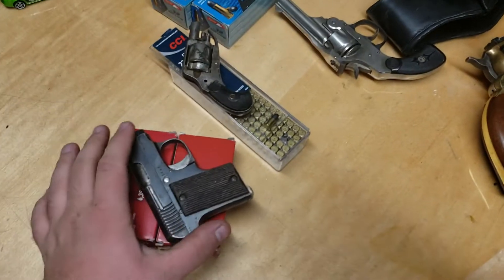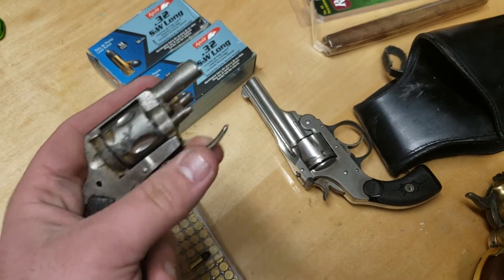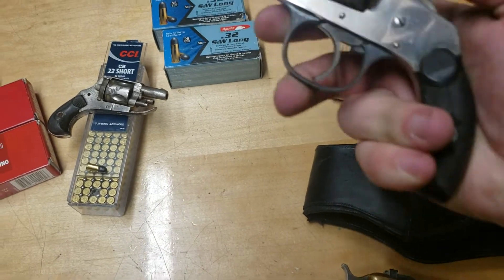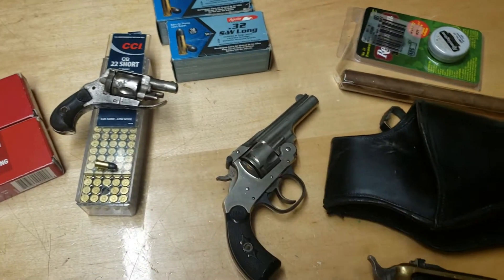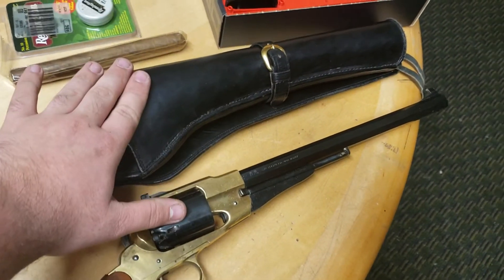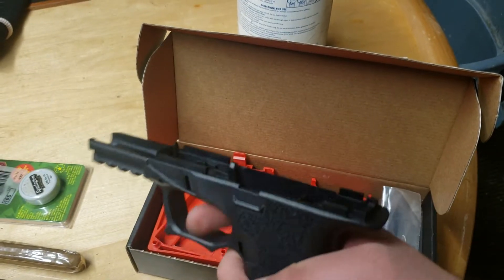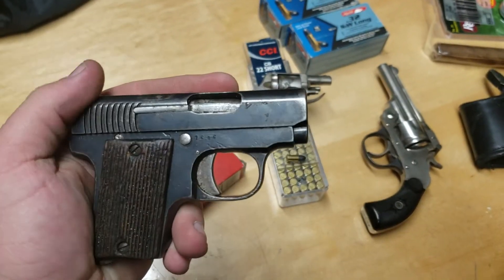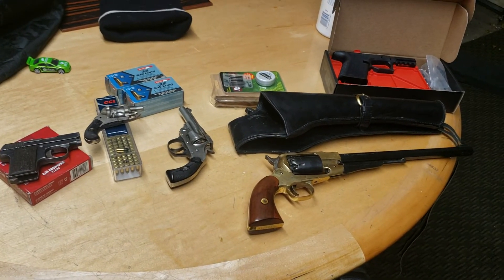Gun show finds !!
I picked up all these guys at the crossroads of the West gun show After filming I took the 22 to my local gun shop and got an estimate of $75 to fabricate all the missing parts So altogether it's going to be an $80 little 22 that I'm sure I'm gonna have weymore fun shooting then any of my other handguns